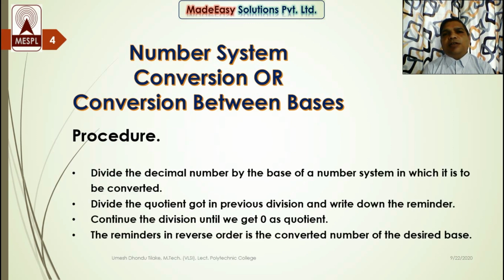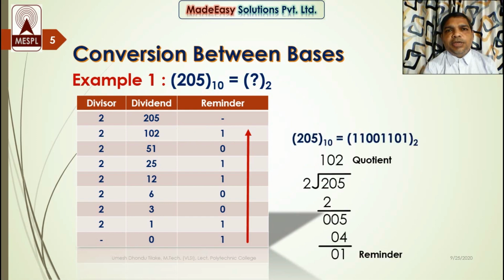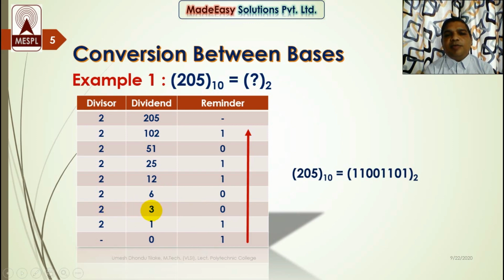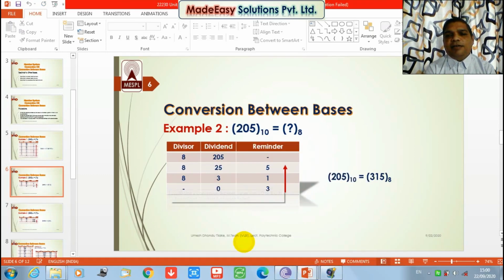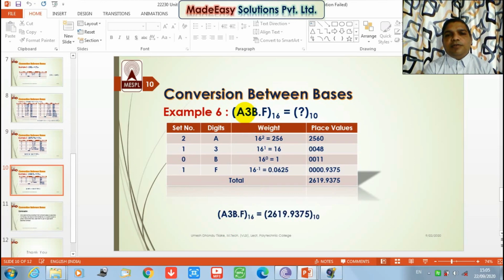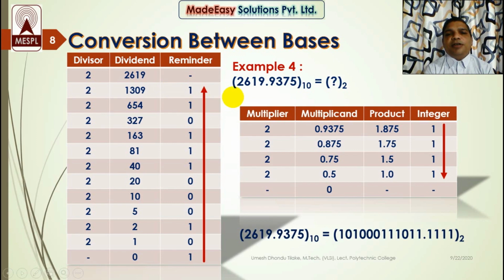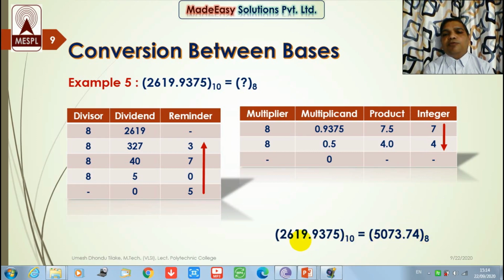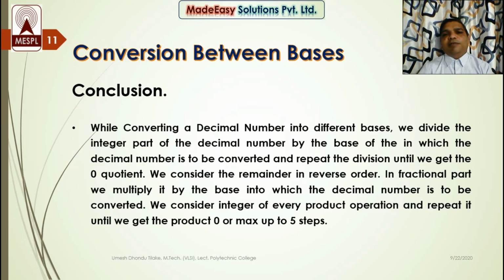Number System Conversion Part 2 I Prof. Umesh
Useful for Students of Diploma BE/BTech (ECE,EEE,CSE,IT) BSc Electronics / Computer, BCA.
We have learned all 4 number systems 3 Conversions that are Other Bases to Decimal that mean Binary to Decimal Conversion, Octal to Decimal Conversion and Hexadecimal to Decimal Conversion up till now. These Conversions are needed When Engineers design Electronics Systems, many times they need to convert a numbers available in one base to different base. So it is necessary for the engineer to know the conversion process of numbers from one base to other. There are total 12 possible conversions. In this video lecture 3 conversions have been covered. Decimal to Binary, Decimal to Octal and Decimal to Hexadecimal Conversion have been taught in this video lecture. Remaining six conversions will be covered in next 2 lectures of the 4 video lecture series of Number System Conversions. It is recommended to all viewers to watch the 4 videos lecture series based on number systems and a video lecture on Number System Conversion Part 1 Links are given here.